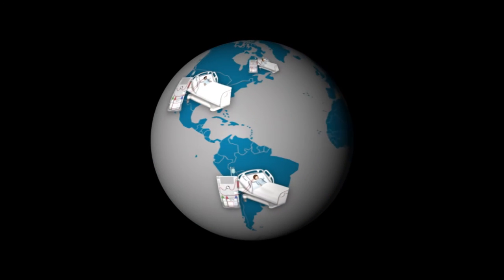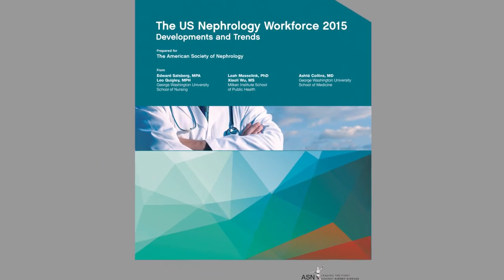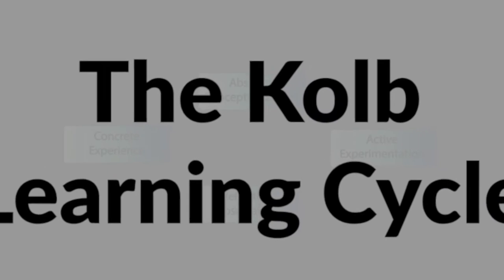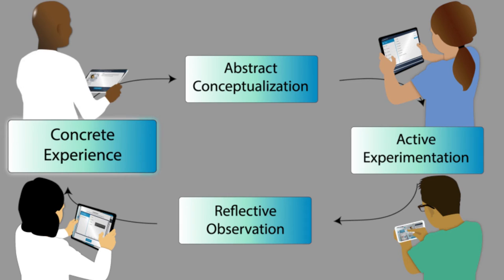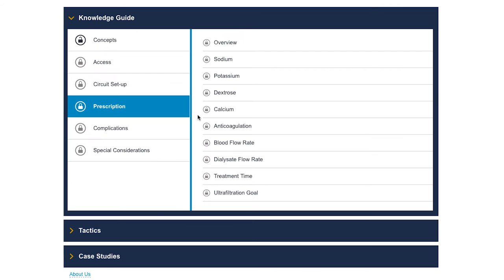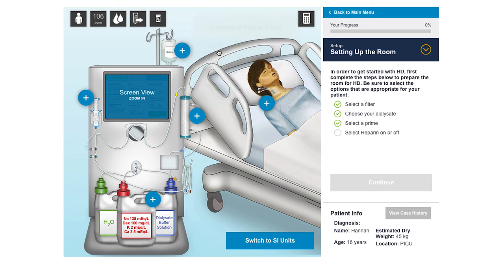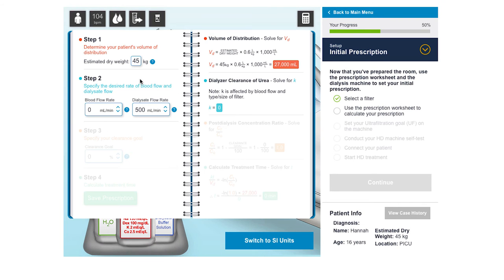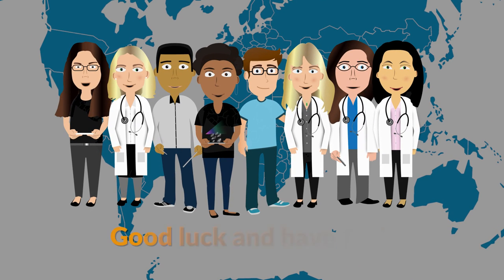OPENPediatrics Hemodialysis Simulator IKEC Submission